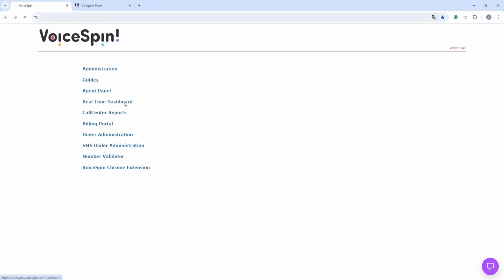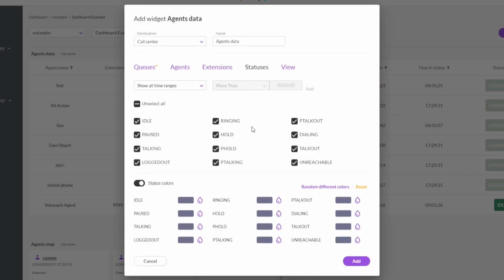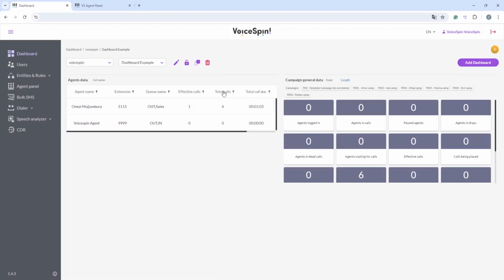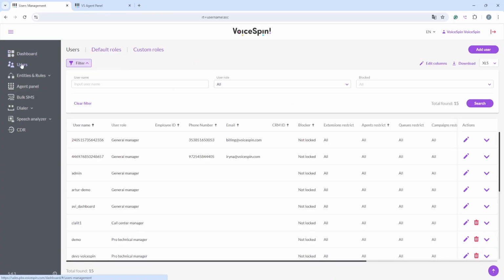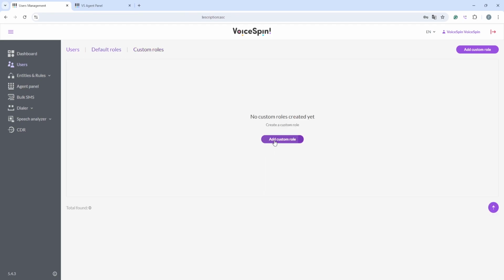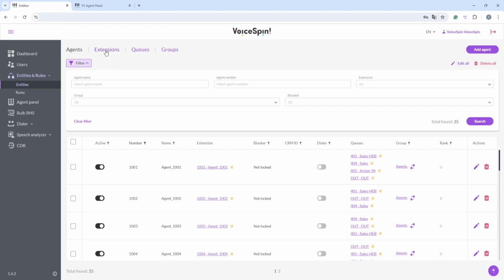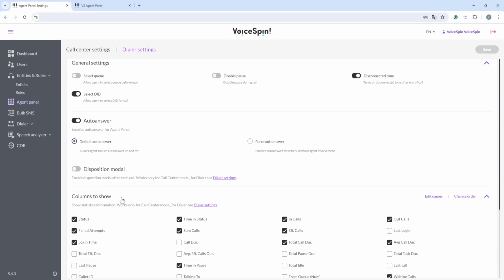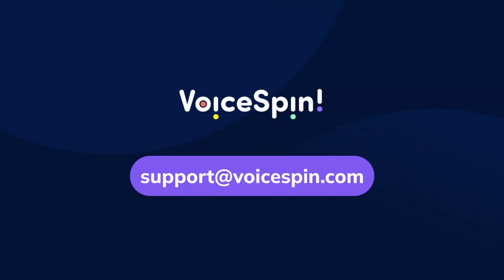How to Use VoiceSpin’s Real-time Dashboard and Manage Users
New to VoiceSpin? This quick video tutorial provides a detailed instruction on how to use, modify, and customize your VoiceSpin dashboard, enabling you to stay on top of your call center operations in real time, how to add users and assign roles, how to manage entities and rules for automating small actions, how to customize the agent panel, and more.